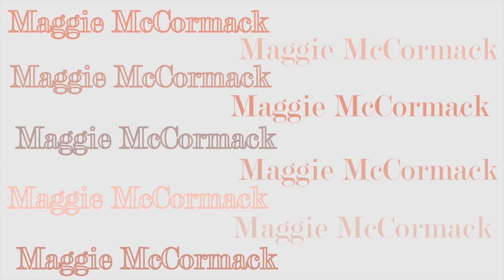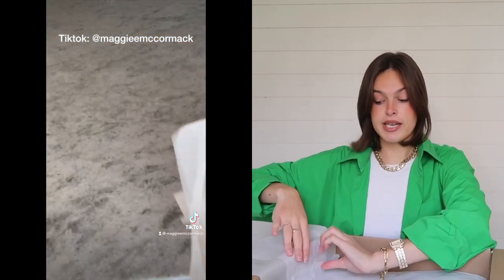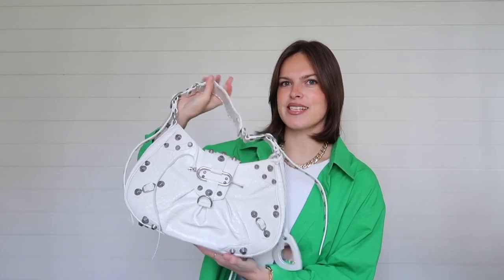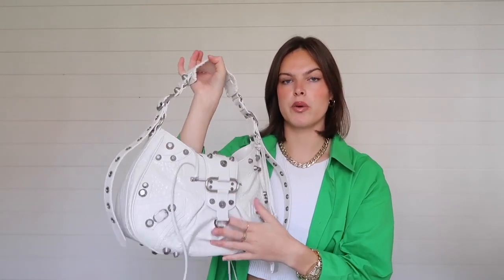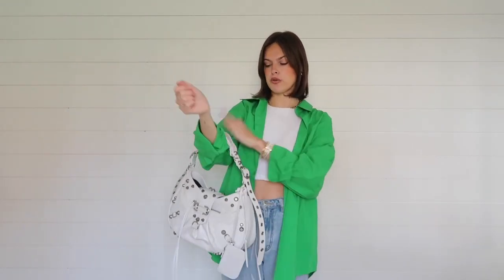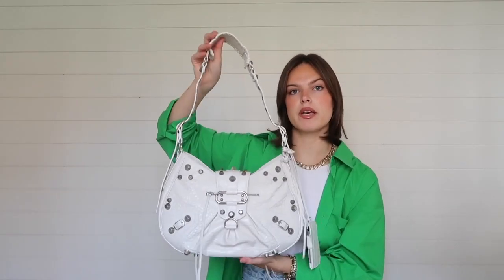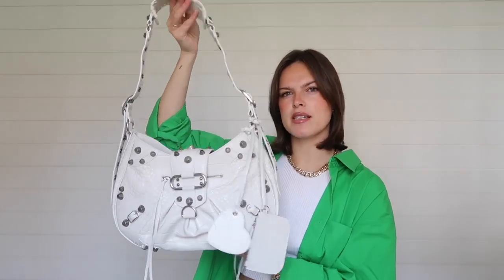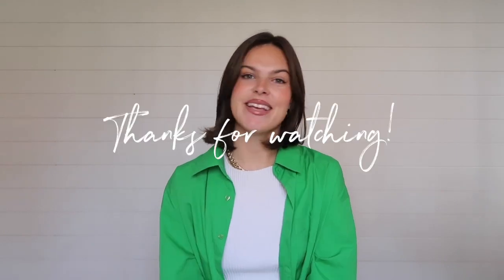Balenciaga Le Cagole Shoulder Bag Unboxing and Review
A fun unboxing of the currently trending Balenciaga Le Cagole bag! Found on the shopping boutique FWRD, Revolve's sister brand. FWRD full of iconic designer brands to shop from and is my go to website to see what's new from my fav designers. SO, the Balenciaga Le Cagole bag - is it worth it? Watch to find out!

xx Mag

LINKS:
Balenciaga bag (FWRD)

Green button down

~Other things:
Bluetooth remote
Vlog Camera